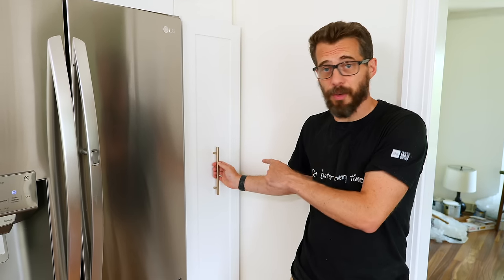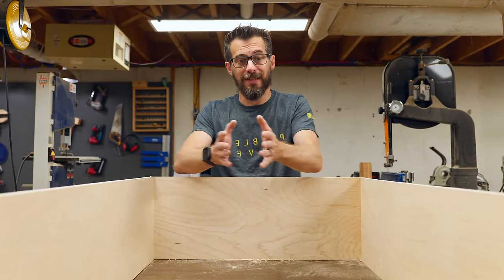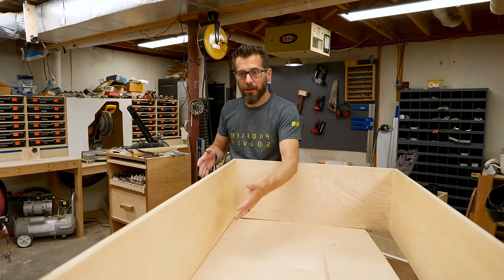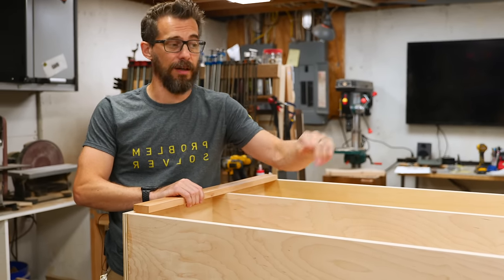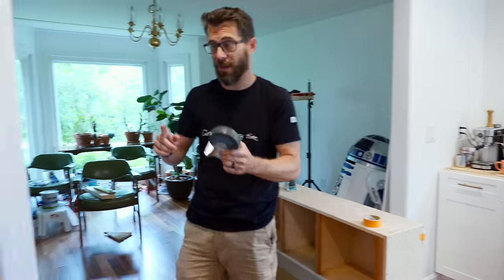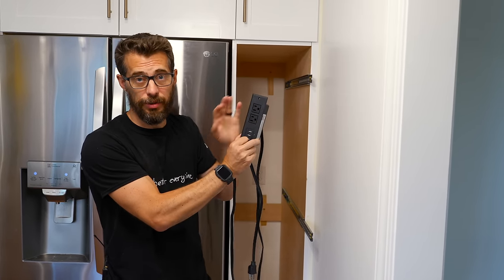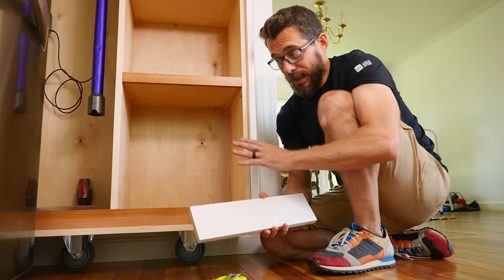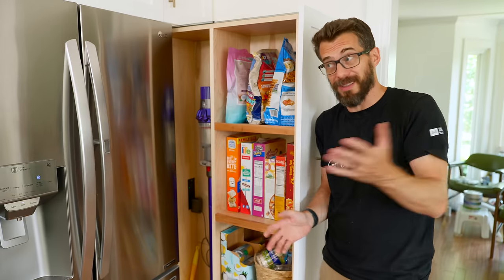How To Make a Pull Out Pantry | I Like To Make Stuff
In our newly renovated kitchen, we have a deep cabinet that I transformed into a pull out pantry. It is the perfect use of that tall and deep space and wasn't that difficult to make yourself. Come see how you can make one too! for more DIY content